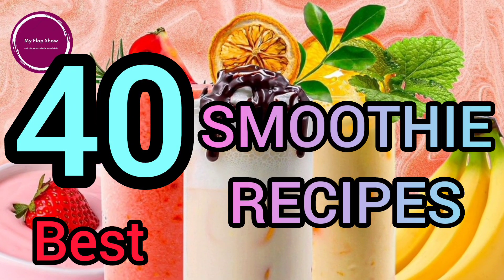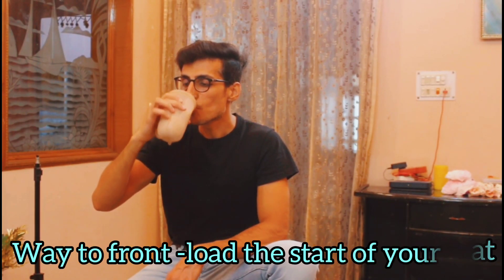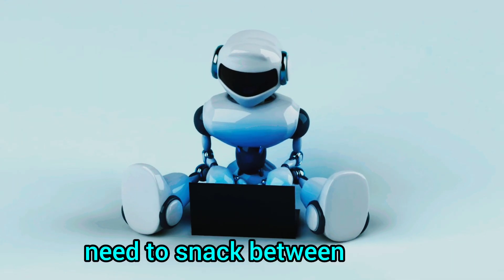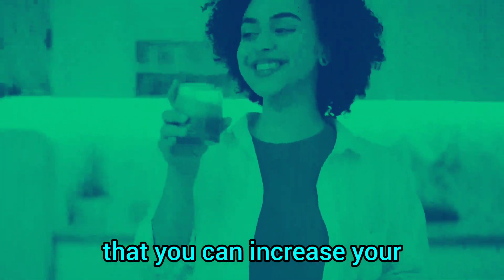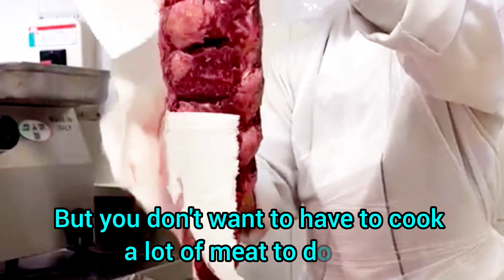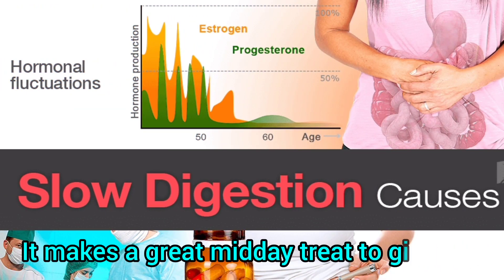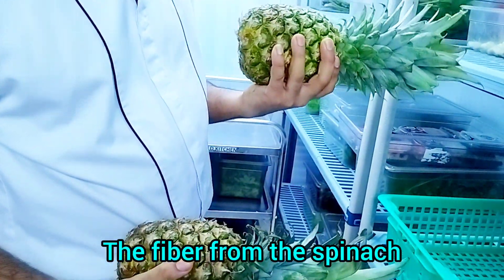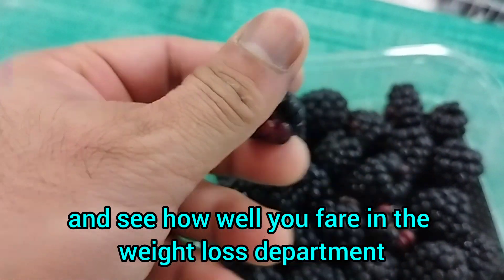MOST WANTED BELLY FAT BURNING SMOOTHIES (Episode.1)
Q. What should you put in a smoothie?
A. Fruit. ...
Veggie. ...
Protein. ...
Plant-based fat. ...
Liquid: Your choices include milk, non-dairy milk, coconut water, iced coffee or tea, and juice. ...
Flavor boosters: Flavorful sprinkles include cocoa powder, cinnamon, turmeric, ginger, and unsweetened matcha powder. ...
Grains. ...
Ice.

Q. Can you drink a smoothie with intermittent fasting?
A. Some smoothie variations that are suitable for intermittent fasting include green smoothies, protein smoothies, keto smoothies, and low-sugar smoothies. Green smoothies are made from leafy greens, low-sugar fruits, and coconut water or almond milk.

Q. What 2 fruits go well together in a smoothie?
A. So go ahead, mix it up and enjoy!
Starfruit and strawberries. ...
Avocado and papaya. ...
Bittergourd, apple and lemon. ...
Cucumber, kale and pear. ...
Avocado, celery, cucumber and lemon. ...
Mango, cherry and dragonfruit. ...
Sugarcane and carrot. ...
Papaya, pineapple and lemon.

Q. Is smoothie a day healthy?

A. So you want good carbohydrates, good proteins and good healthy fats," she says. Once you find the right balance and taste, that smoothie can be a good thing. "It's really fine to have a smoothie every day. It can be a convenient meal replacement as long as you're making sure that it really is replacing the meal.

Q. What is the best liquid to put in a smoothie?

A. Best Liquids for Smoothies (A Dietitian's Guide) - The Balanced ...
Plain water is always a great liquid option when you're making a smoothie, especially if you have nothing else on hand. Many adults aren't drinking enough water, so it's an easy way to get more water in without thinking much about it.

00:00 Introduction
00:57 40. Banana Peach Smoothie
01:33 39. Berry Beet Smoothie
02:06 38. Peanut Butter Blueberry Banana Smoothie
02:42 37. Green Goodness Smoothie
03:21 36. Strawberry Citrus and Ginger Smoothie
03:59 35. Blueberry Peanut Protein Smoothie
04:37 34. Pumpkin Banana Smoothie
05:16 33. Mango Chia Seed Smoothie
05:51 32. Pineapple Spinach Smoothie
06:34 31. Basic Blueberry Smoothie